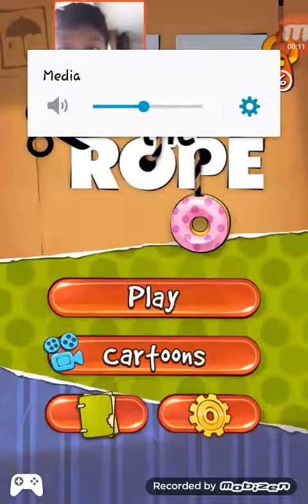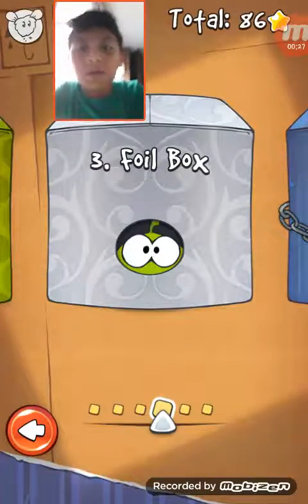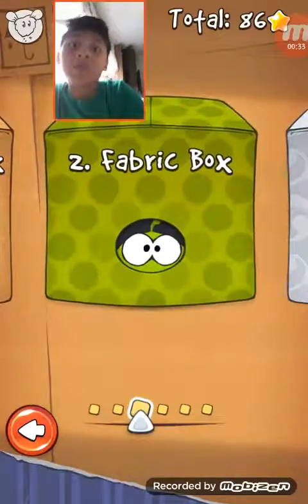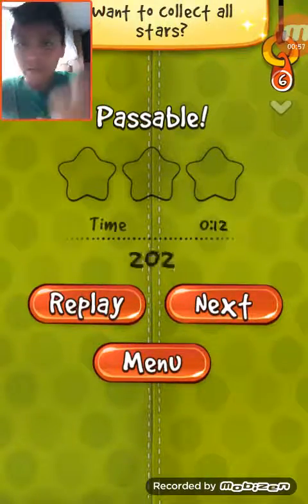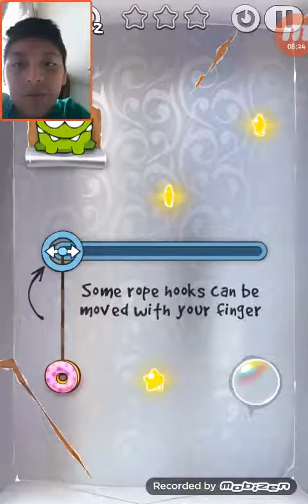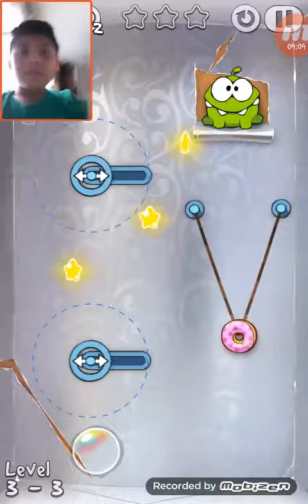I'M IN THE FOIL BOX!! | Cut The Rope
I'm out of the fabric box so now it's time for the foil!